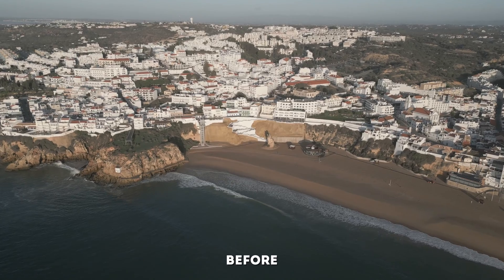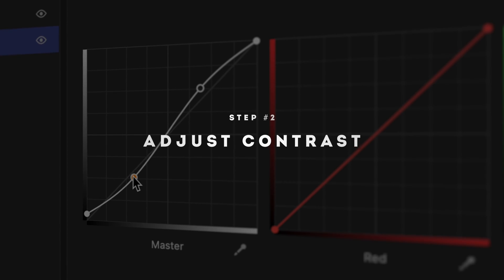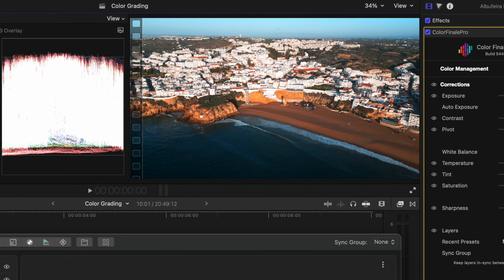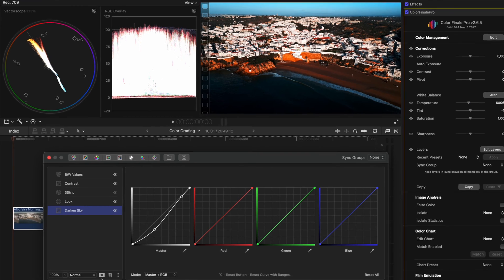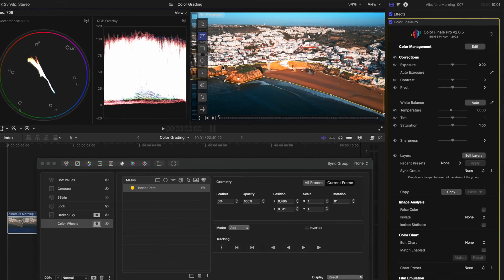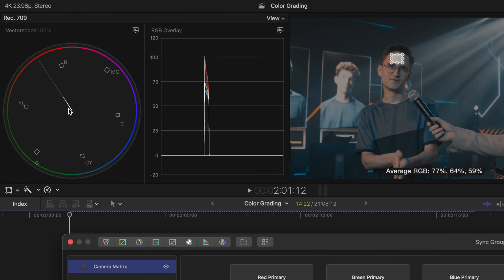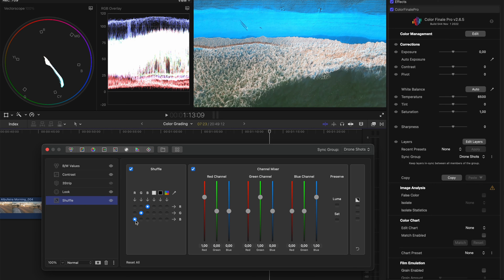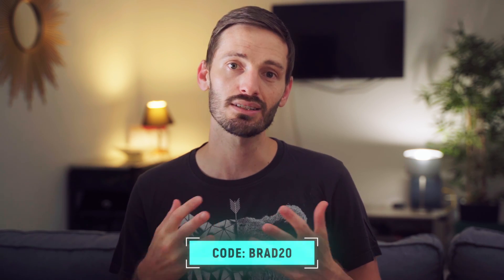My 6 Step Color Grading Process with Color Finale 2 Pro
Learn my 6-step Color Finale 2 Pro workflow to master color grading in Final Cut Pro—and find out how you could win a free copy plus the Mega LUT bundle!

📕 CHAPTERS
00:00 - My 6 Step Color Grading Process with Color Finale 2 Pro
00:49 - Step 1
01:53 - Step 2
02:15 - Step 3
02:42 - Step 4
04:56 - Step 5
06:26 - Step 6
08:12 - Additional Features - Camera Matrix
09:49 - Additional Features - Sync Groups
10:43 - Additional Features - Shuffle
11:18 - Additional Features - Filters
11:52 - Additional Features - Log Wheels
12:08 - Additional Features - Folders